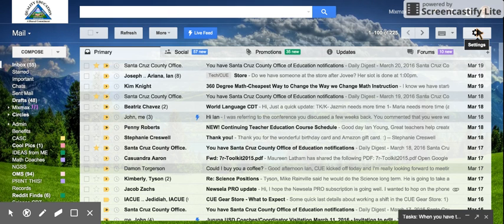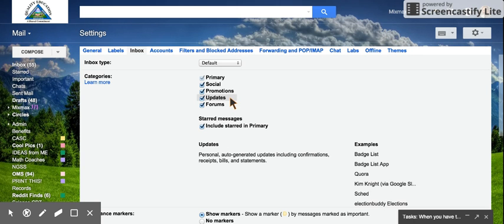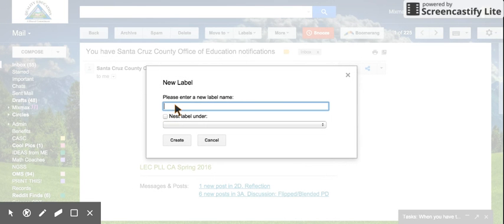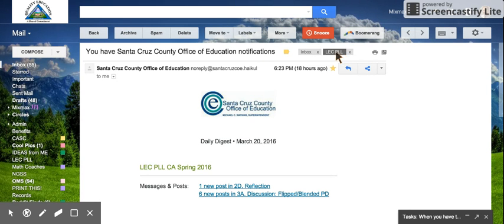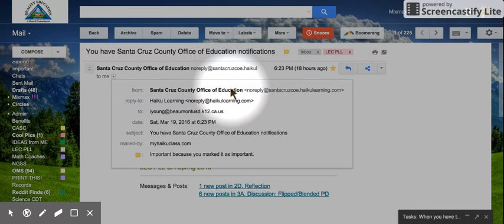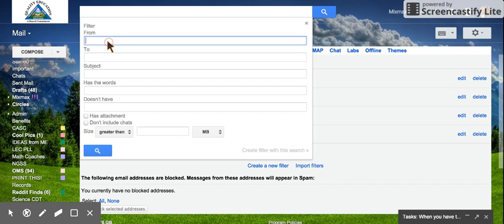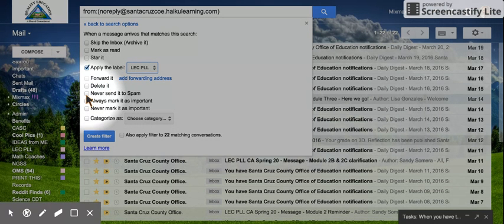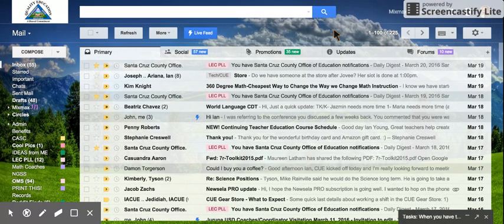Simplify Gmail with Categories, Labels & Filters